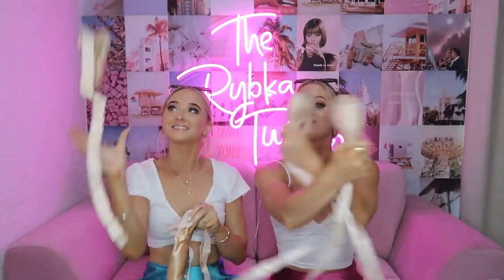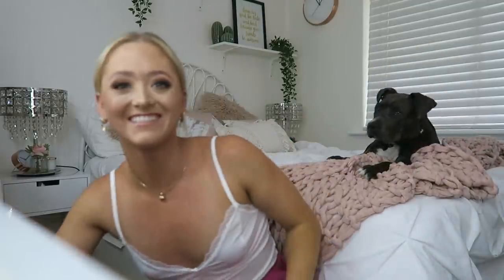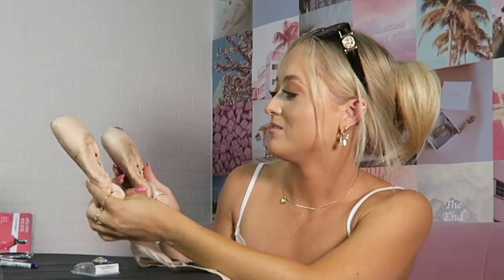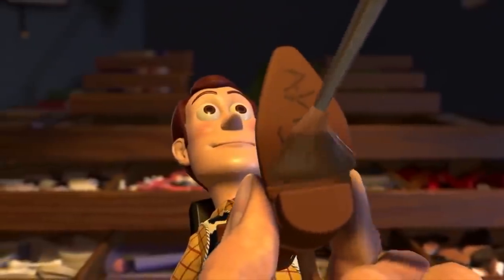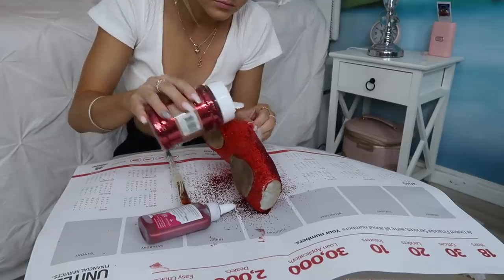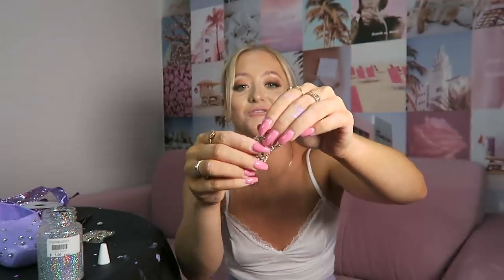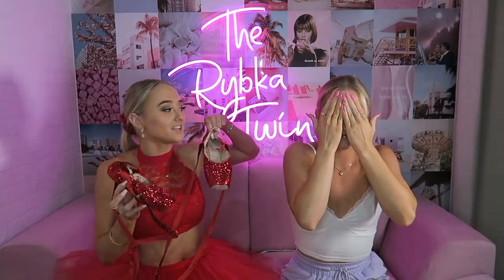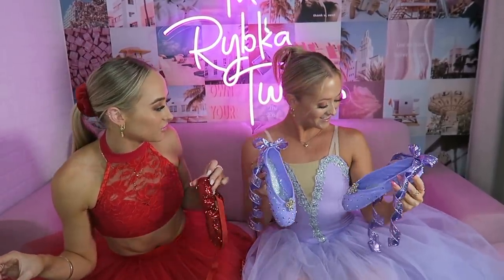POINTE SHOE TIK TOK CHALLENGE (TWIN VS TWIN)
Hey guys we decided to decorate an old pair of our pointe shoes and make it a competition to see who could decorate their pointe shoes the best... So its up to YOU to decide who wins! Love Teagan & Sam xo

PURCHASE Rybka Twins PIROUTTE BOARD!
WE HAVE A BOOK!

OR ORDER TWINNING IT ONLINE!!!